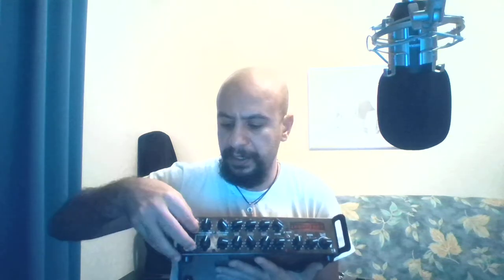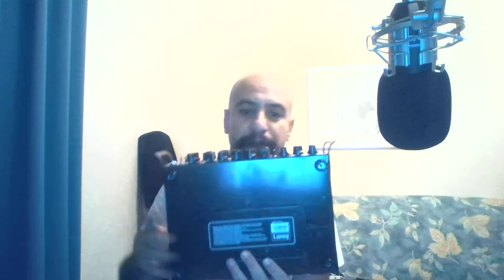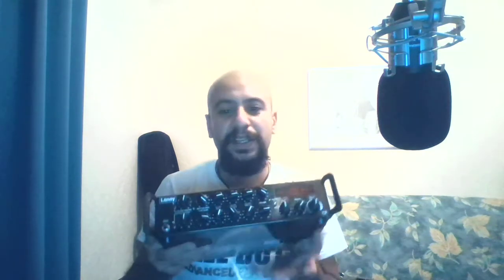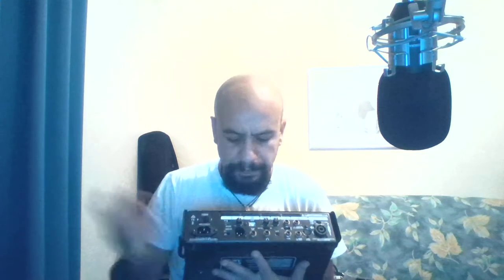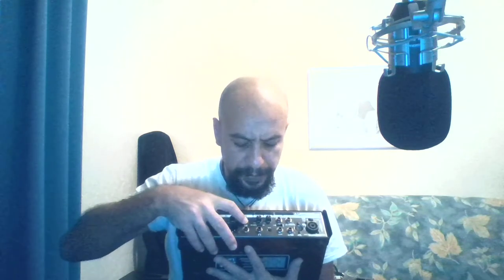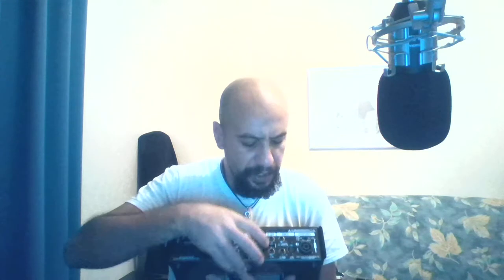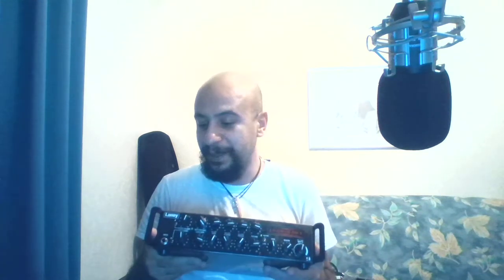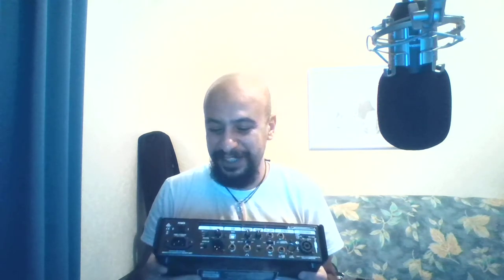LANEY IRT SLS Amplifier head (Hybird) Review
LANEY IRT SLS Amplifier head

300 Watt
Hybrid (pre-Amp Tube 2*EC83, Power-Amp transistor)
3 Channels
Build-in Reverb